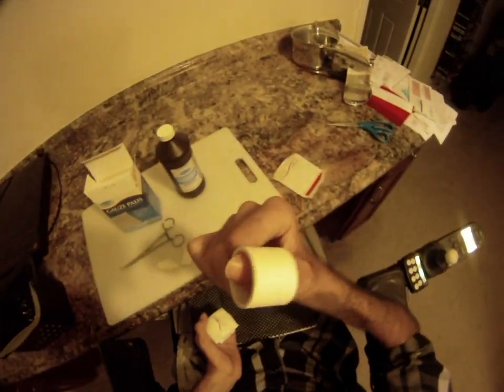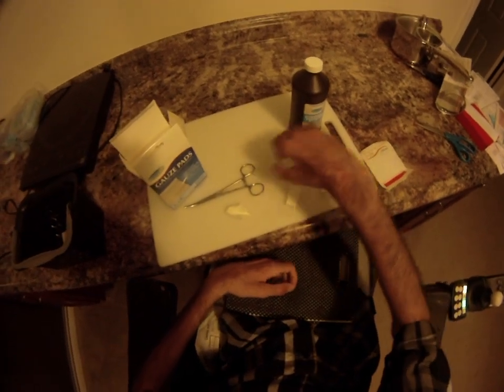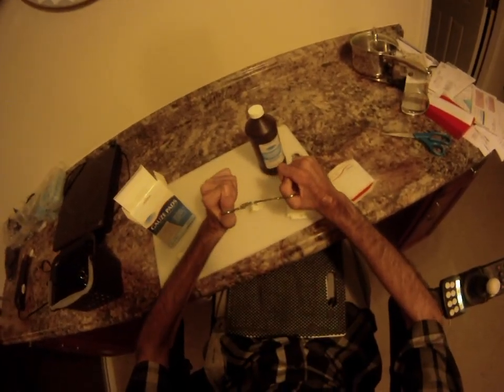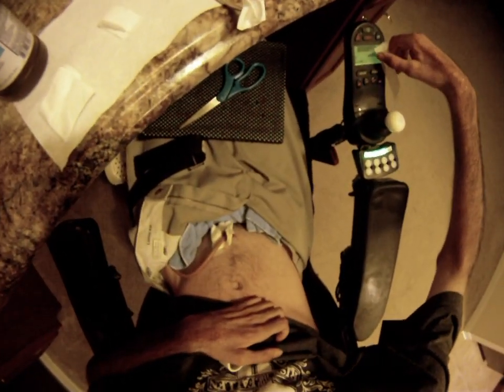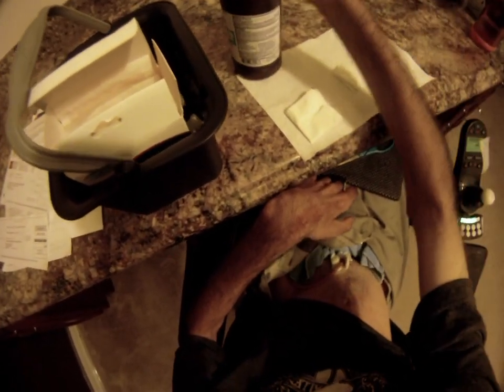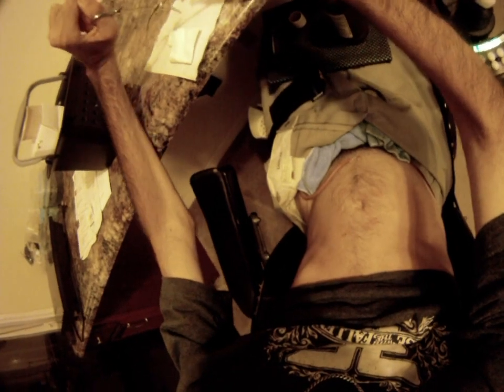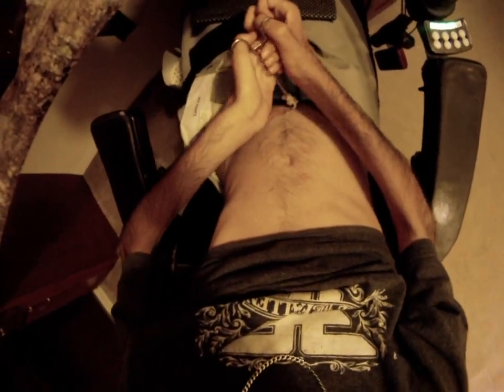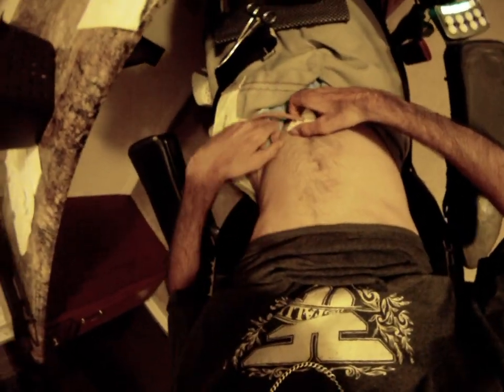Quadriplegic cleaning my Suparpubic catheter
How I clean around my suprapubic catheter by my self